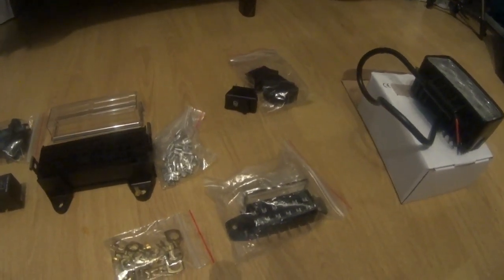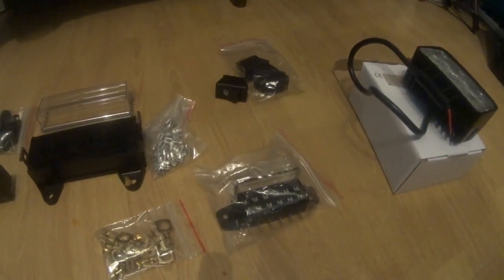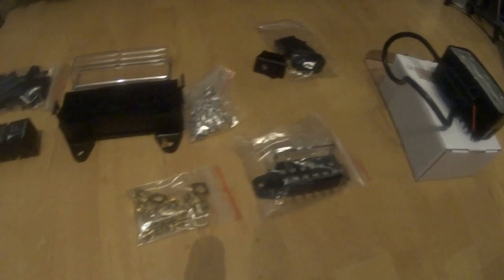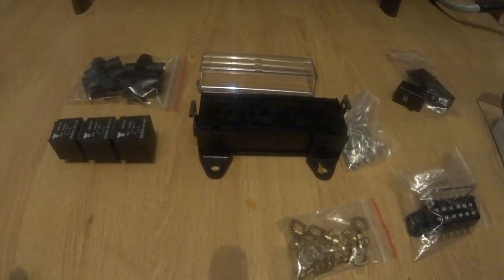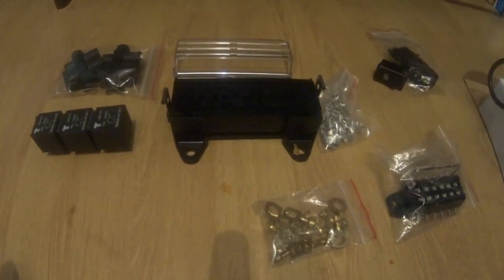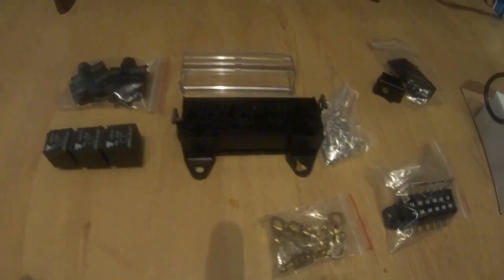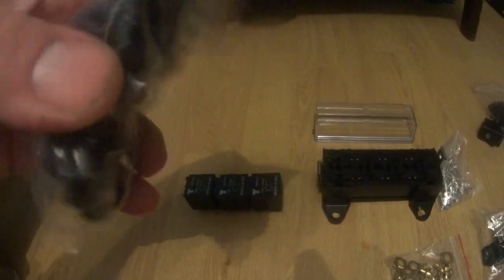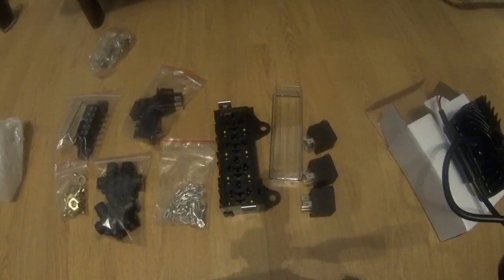221# Życie na roli w zagłębiu dąbrowskim - Części do oświetlenia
Pozdrawiam i polecam:

Adrian95
PawNic14
Agro Władek TV
Rolnik Staś
Mateusz1219as
Karolzim1
ursusc35
Kamil Markowski
RolnikZPodkarpacia
patrykursus330
Mateosek36098
Rolnikowo PL
Danek Ojejku
suzuki18l
Zając14
DK94
Paweł Dziadkiewicz
OveerDRIVE
piotreq2005
KacPerSki